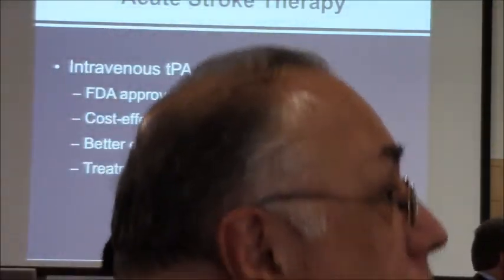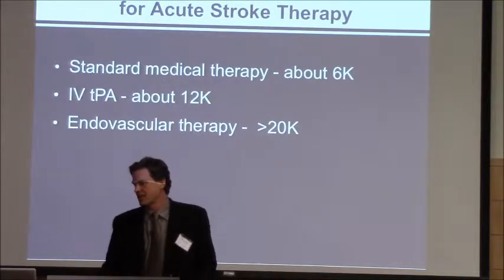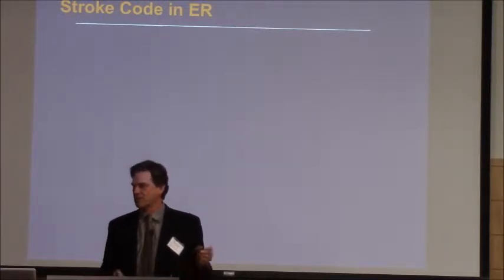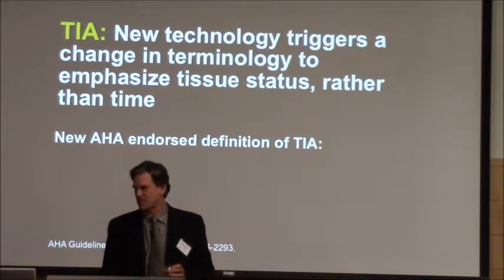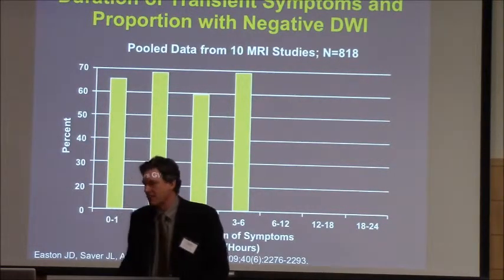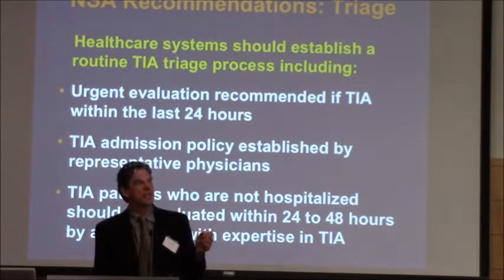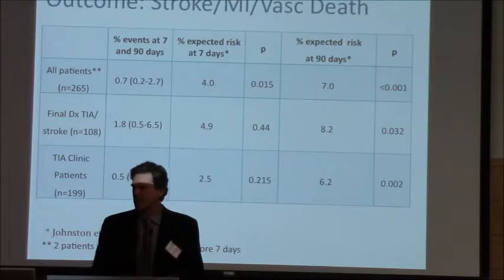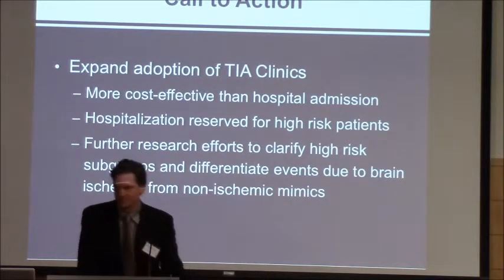2013 Right Care Summit (Part 7): Therapy for Acute Stroke and Systems of Care for TIA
2013 Right Care Initiative Annual Leadership Summit (Part 6): Therapy for Acute Stroke and Systems of Care for TIA

Gregory W. Albers, MD, Director, Stanford Stroke Center, Professor of Neurology and Neurological Sciences, Stanford University Medical Center

2013 Summit Agenda, links to powerpoint presentations, and links to other videos